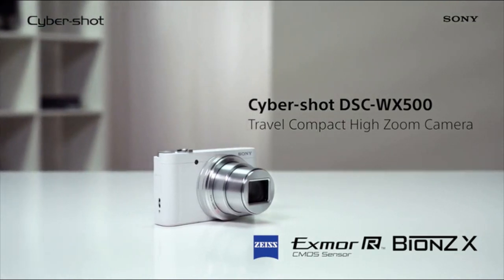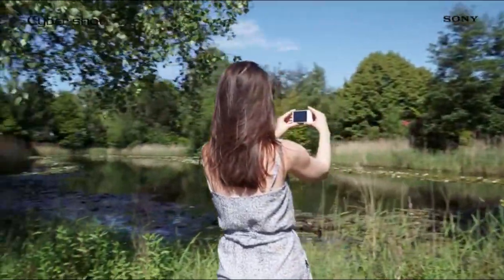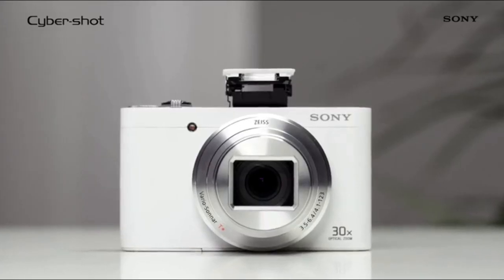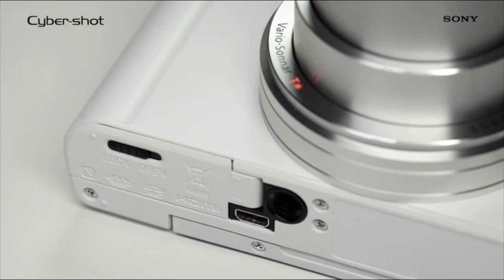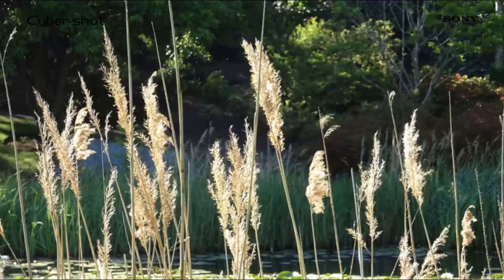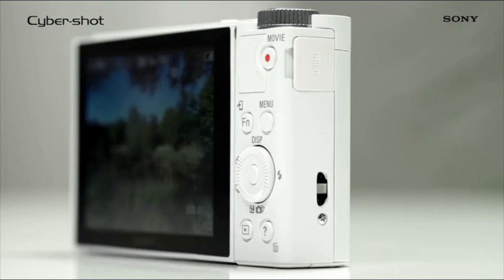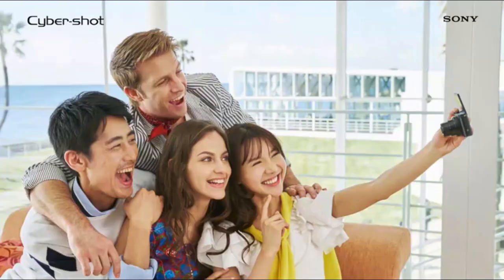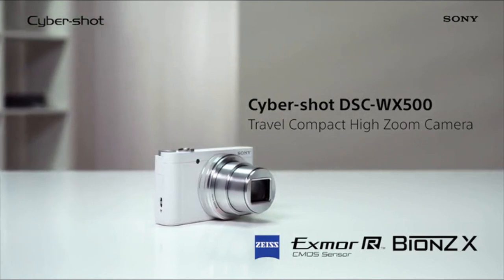Sony DSC-WX500 Review | Sunrise trends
Sony DSC-WX500 Review .Sony DSC-WX500 Digital Compact High Zoom Travel Camera with 180 Degrees Tiltable LCD Screen (18.2 MP, 30 x Optical Zoom, Wi-Fi, NFC) - Black